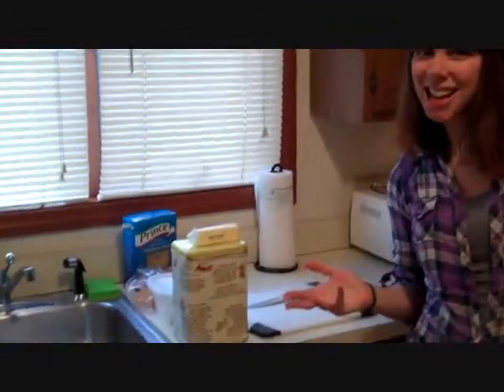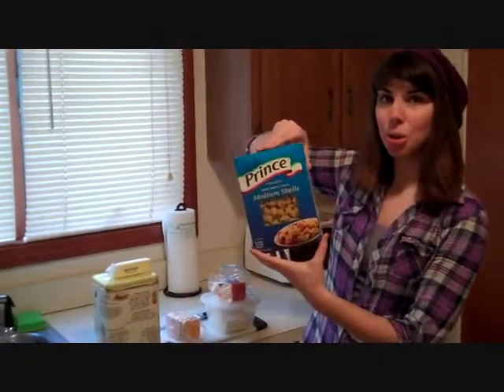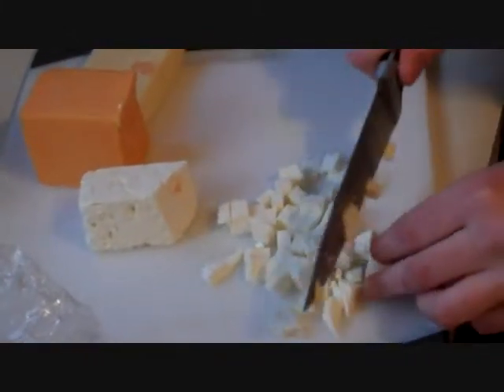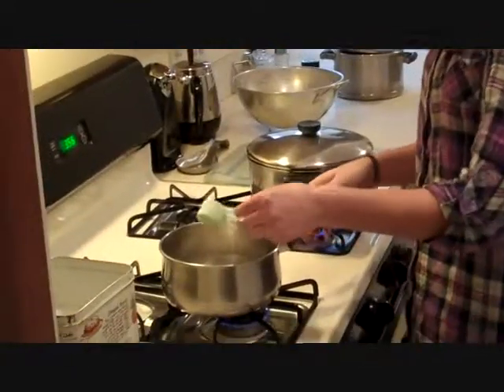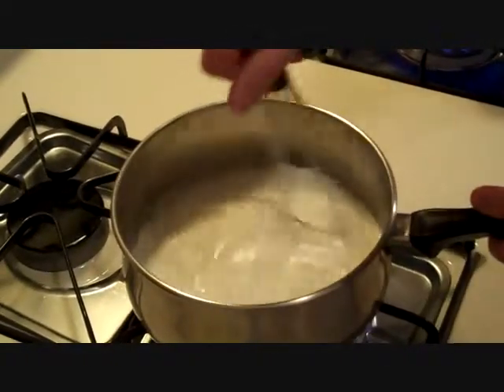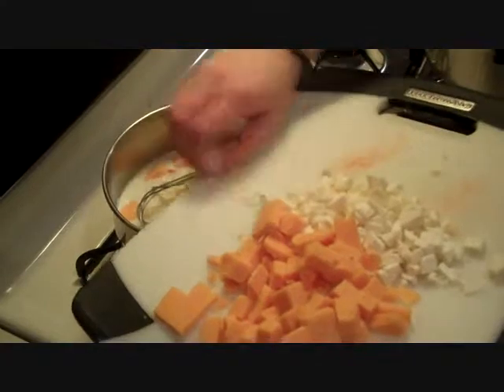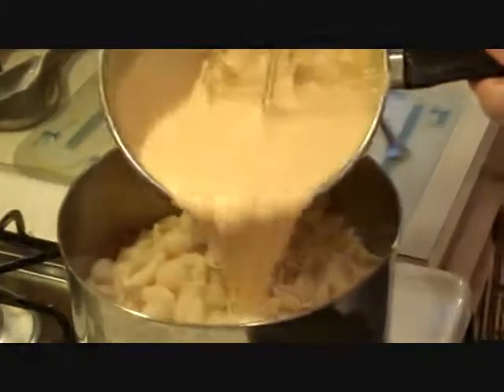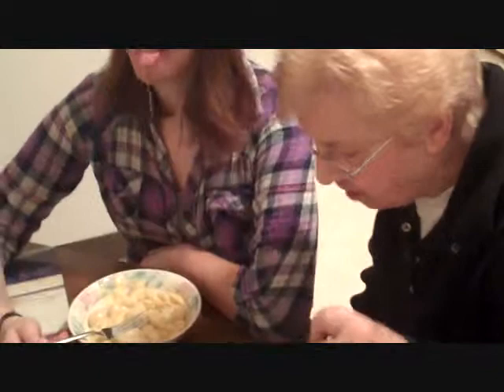[Kitchen Tradition Season 2]: Mac n' Cheese